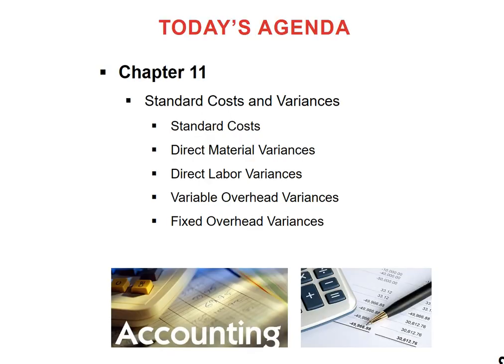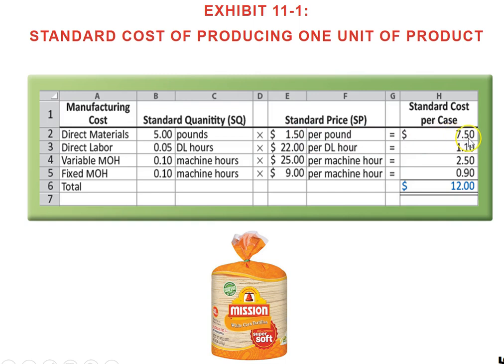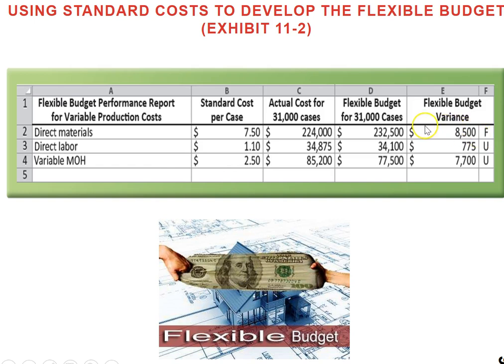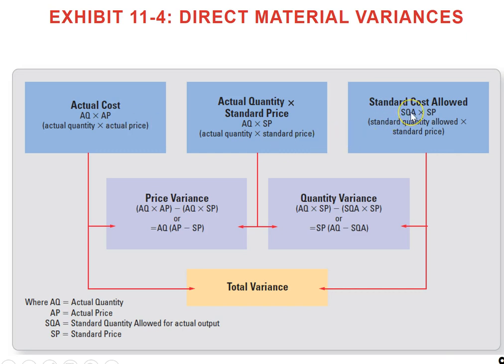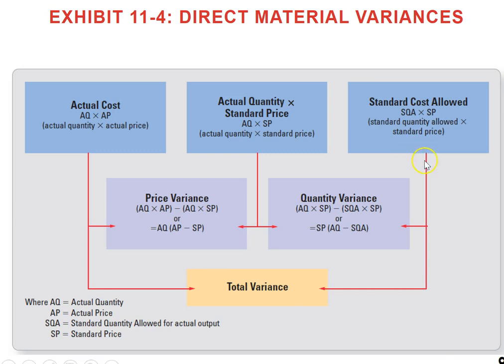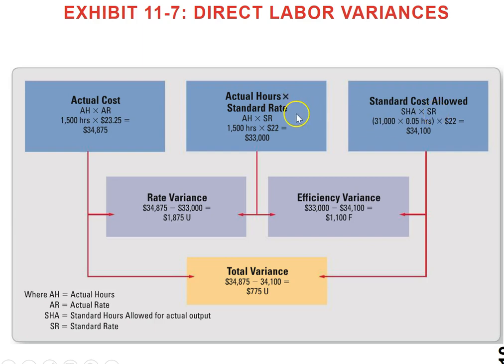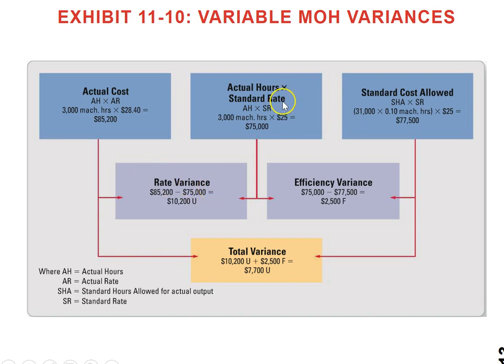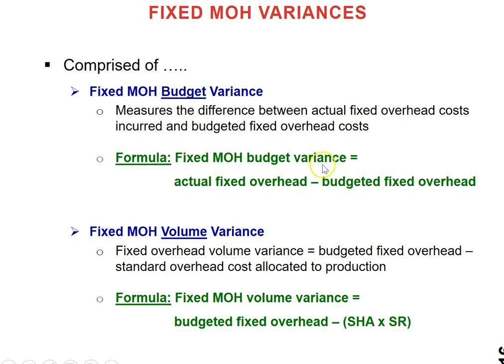AC 222 Prof. Malik Chapter 11 - Standard Costs and Variances